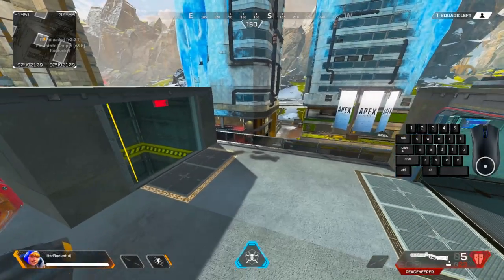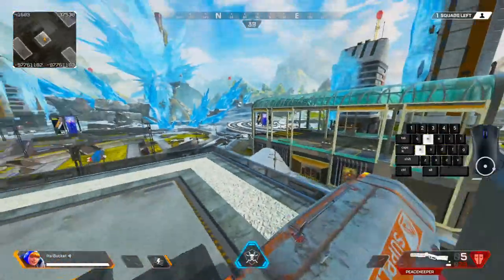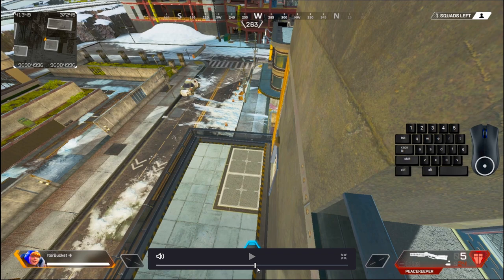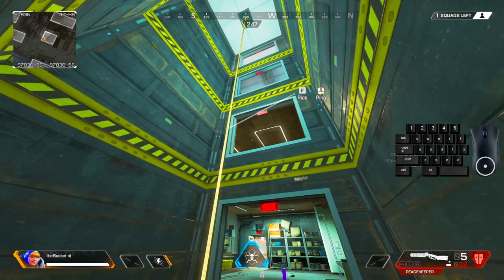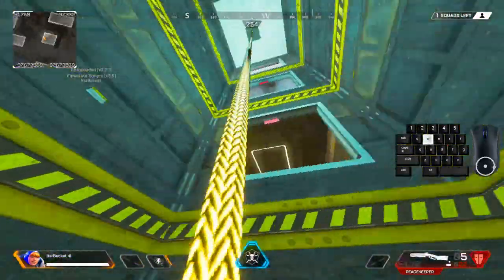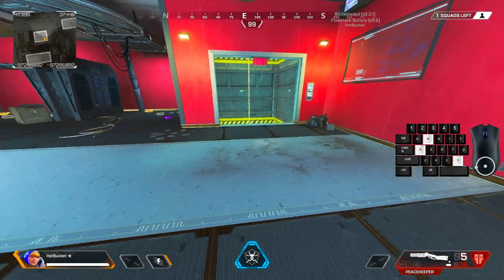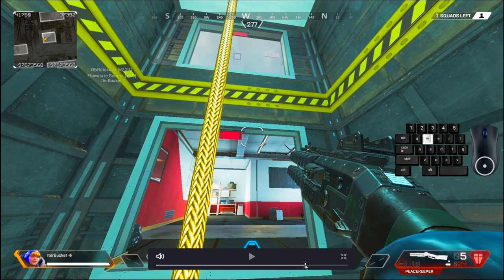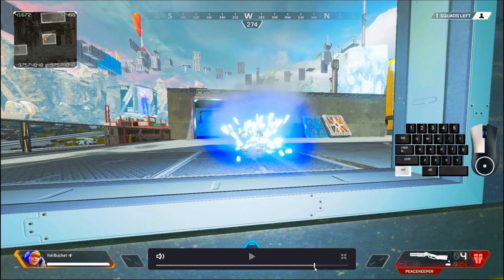how to MANTLE CANCEL and MANTLE CROUCH in apex legends!